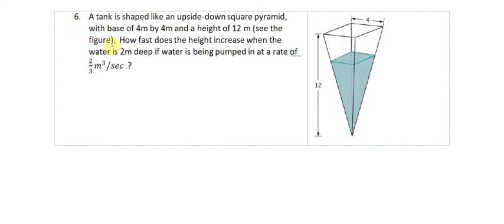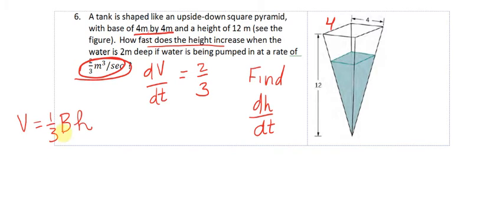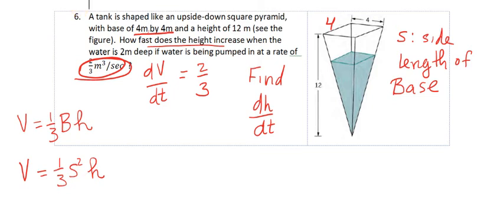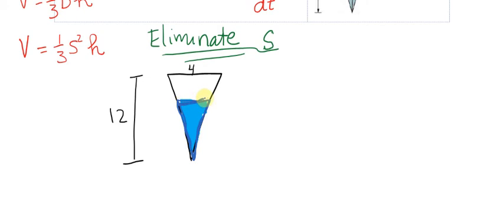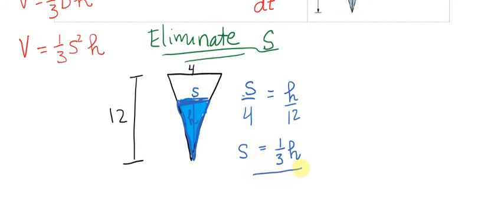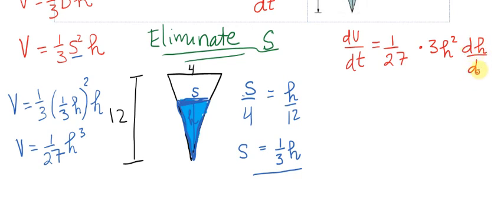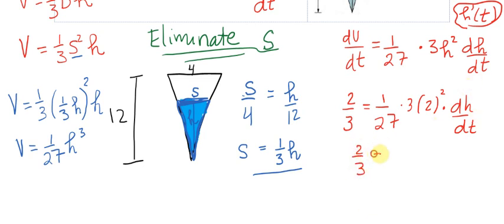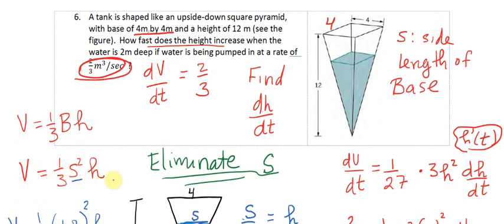Related Rate Water in Pyramid